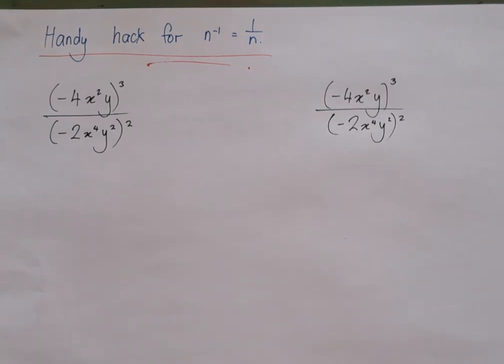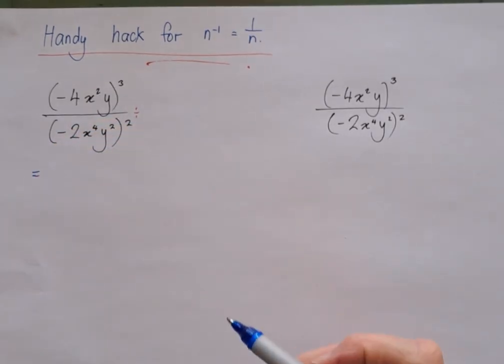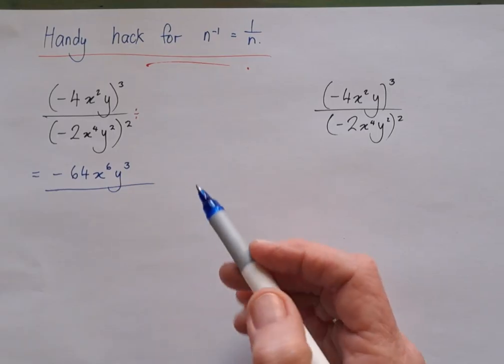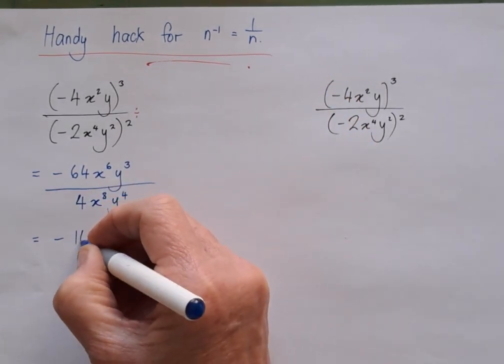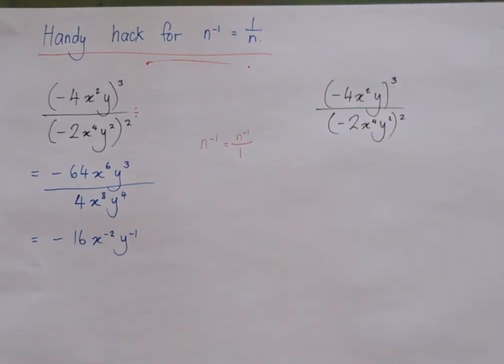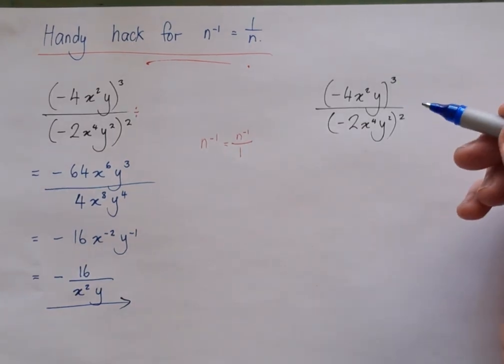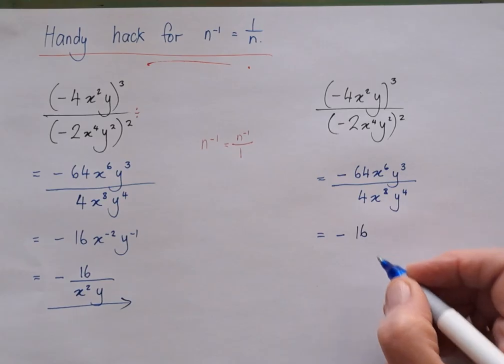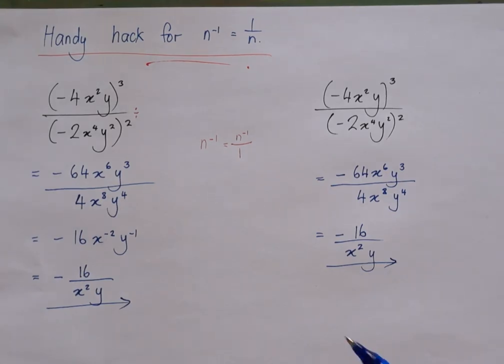Exponents | Ep 4 | Handy hack for negative exponents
direct use of the rule
handy hack for dealing with negative exponents